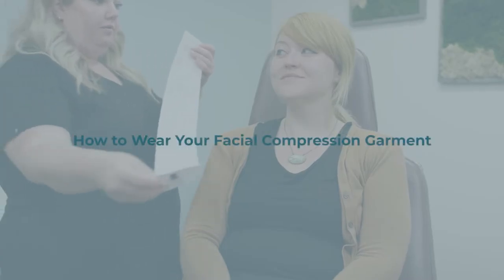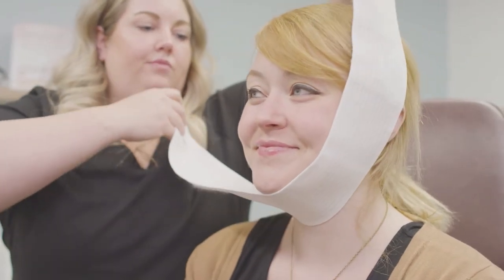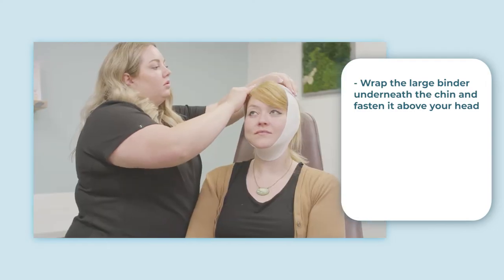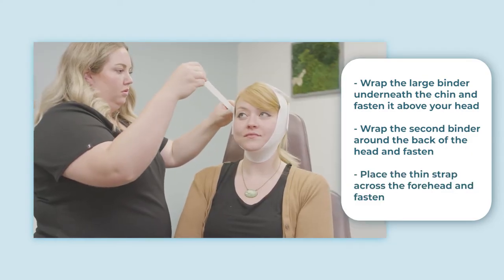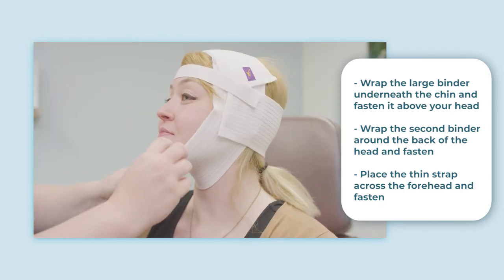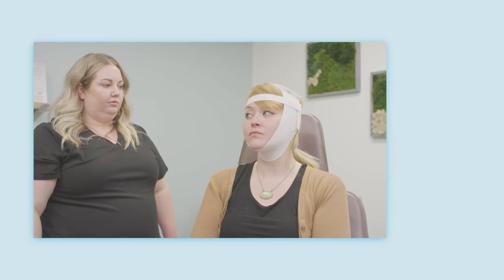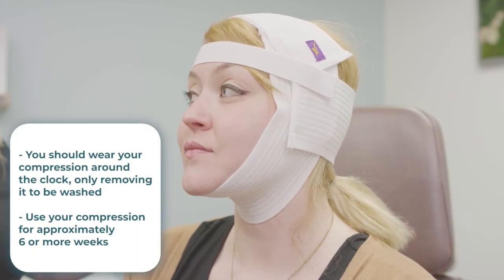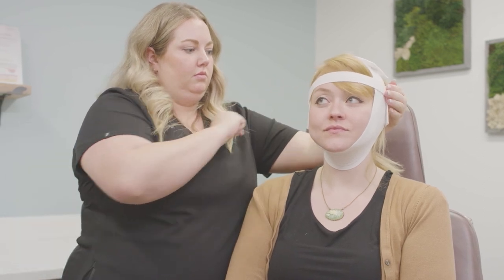How to Wear Your Facial Compression Garment